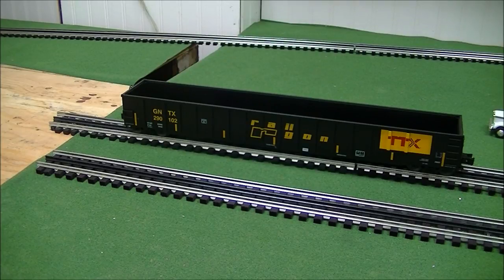Review of the New Lionel 66ft Mill Gondola O Gauge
A review of the new Lionel O Scale 66ft Mill Gondola
This is a "Scale Size" freight car.